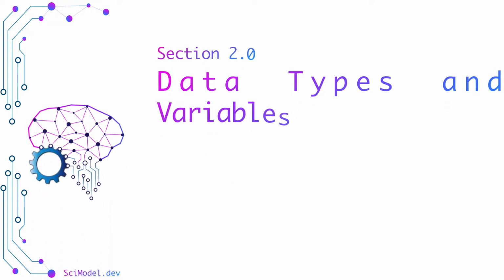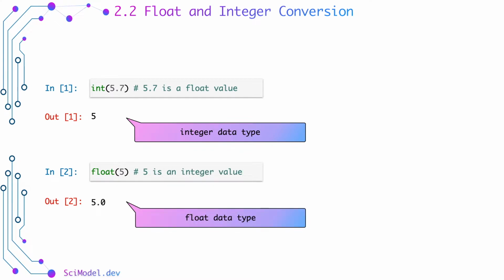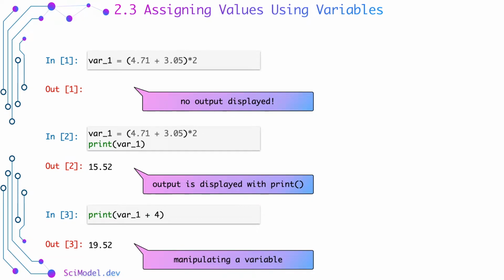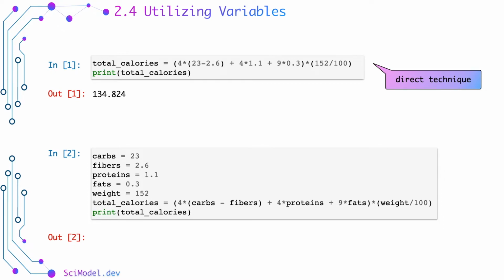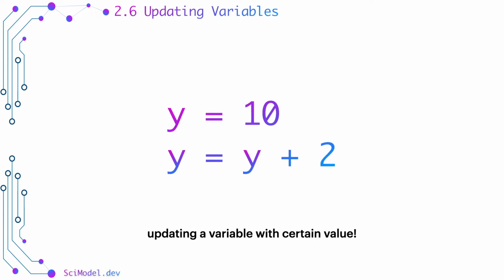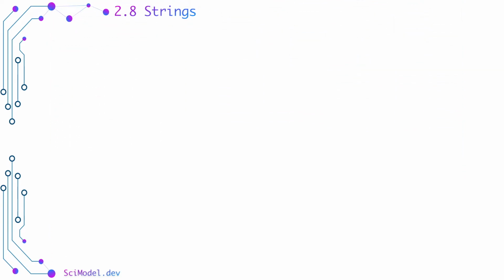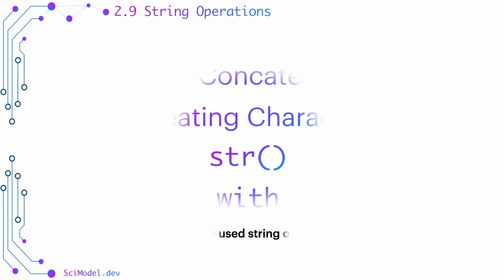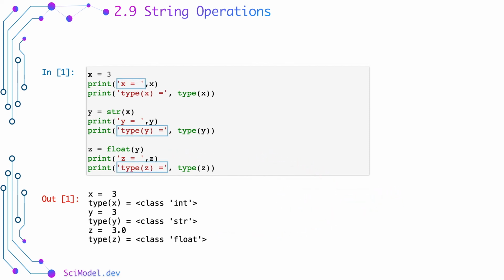Section 2.0: Data Types and Variables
00:27 2.1 Integers vs Floats
01:57 2.2 Float and Integer Conversion
02:45 2.3 Assigning Values Using Variables
05:11 2.4 Utilizing Variables
08:10 2.5 Data Type Conversions and Variables
09:37 2.6 Updating Variables
11:30 2.7 Naming Variables
12:01 2.8 Strings
15:13 2.9 String Operations